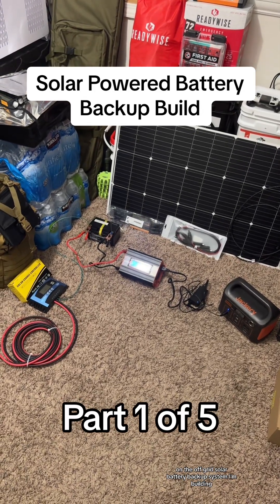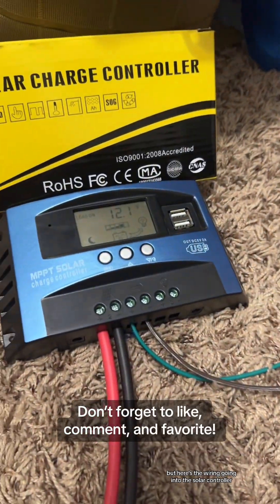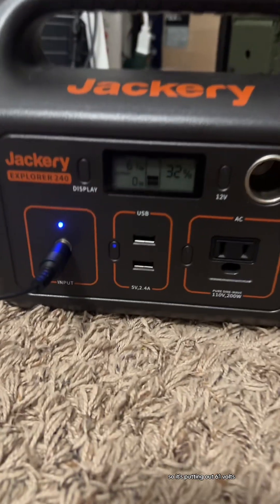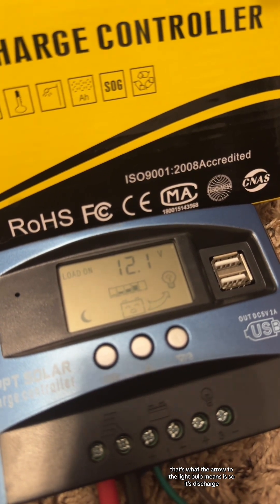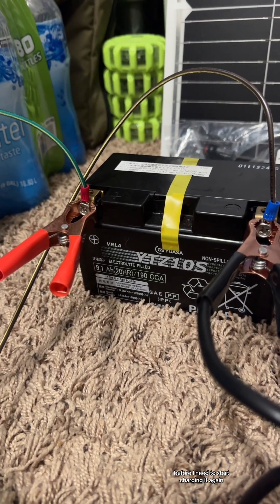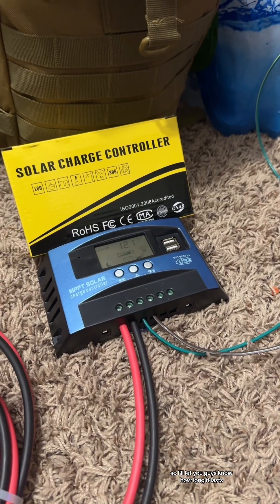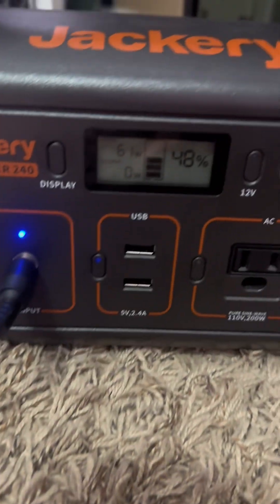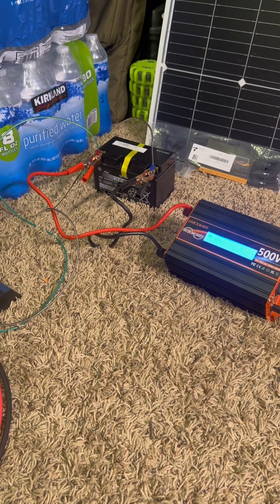Building an off-grid solar battery backup system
Off-grid solar battery backup system build